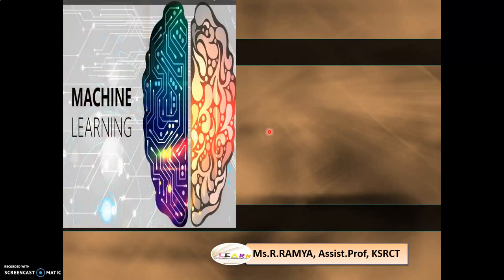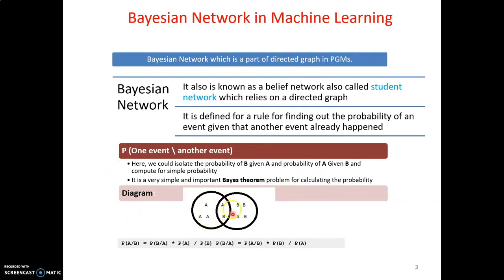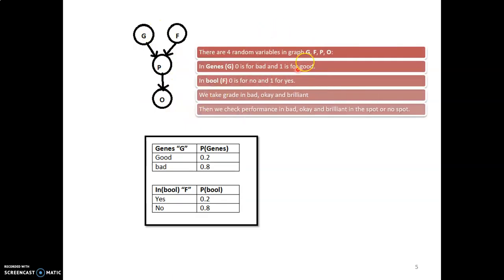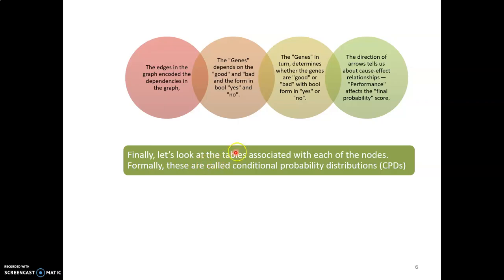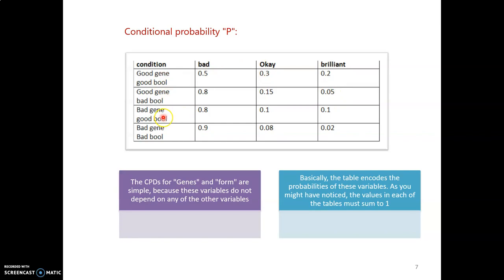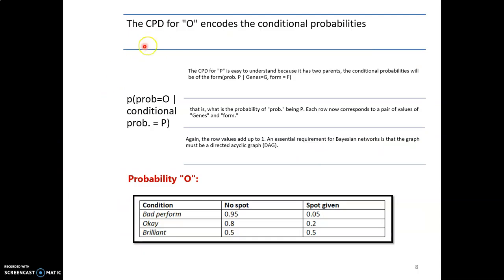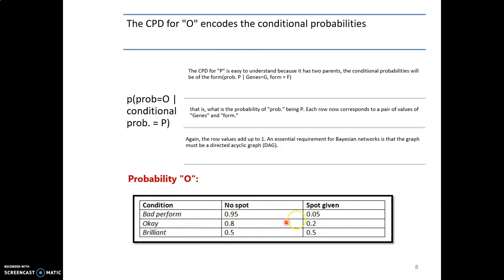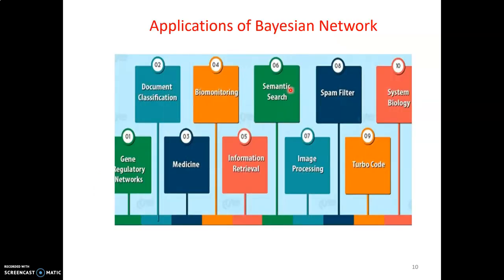Machine Learning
RR-ECE-KSRCT